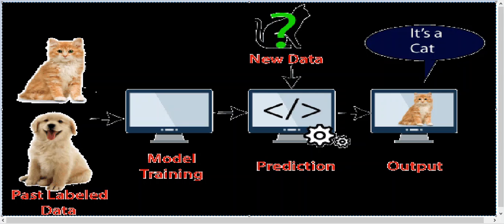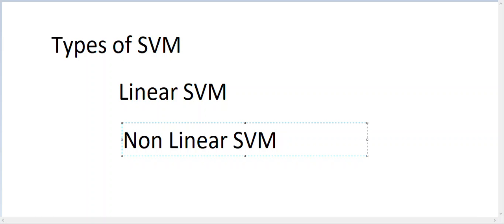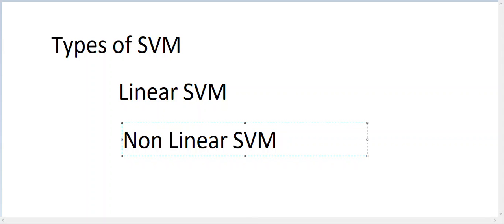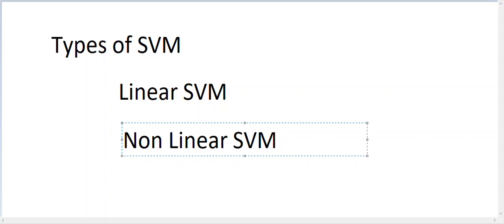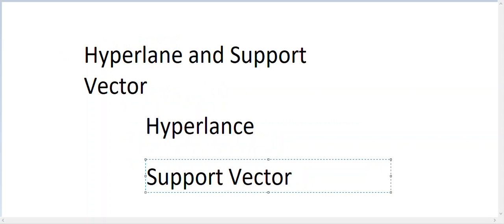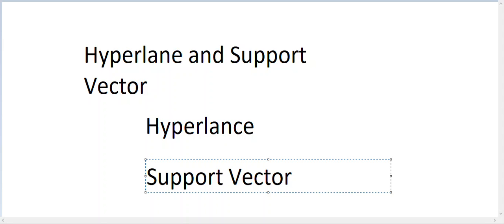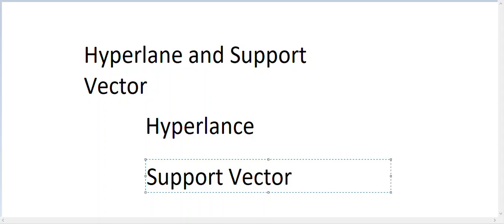Support Vector Machines Part 2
Support Vector Machines Part 1
SVM Machine learning
 Awesome song and introduction
# Basic concepts and Maximal Margin Classifiers
# Soft Margins (allowing misclassifications)
# Soft Margin and Support Vector Classifiers
# Intuition behind Support Vector Machines
# The polynomial kernel function
# The radial basis function (RBF) kernel
# The kernel trick
# Summary of concepts